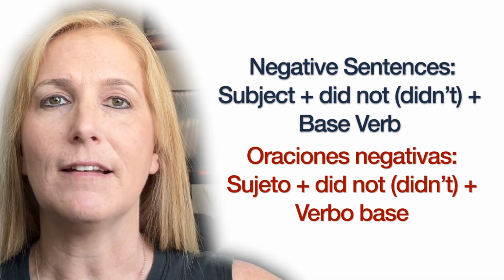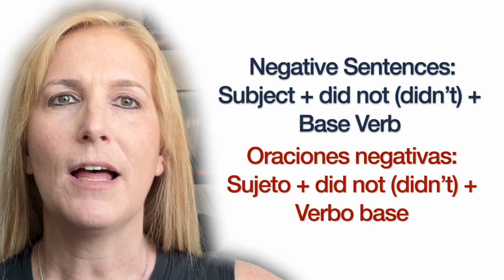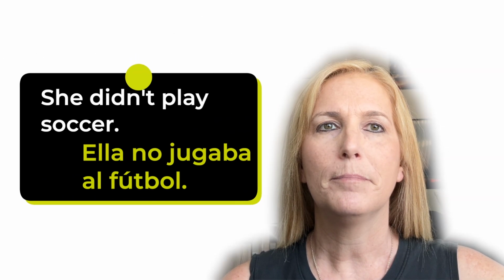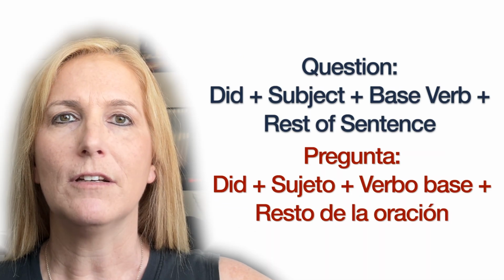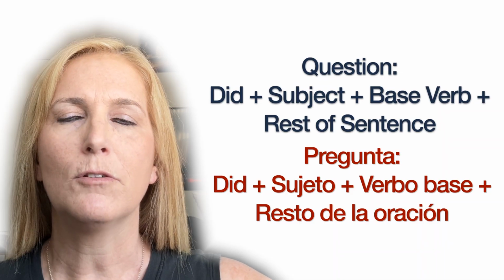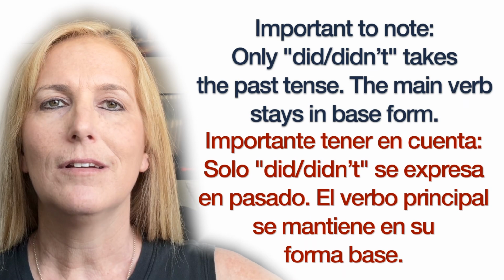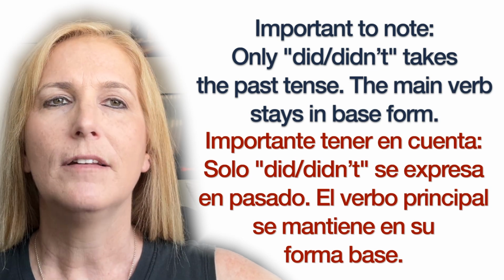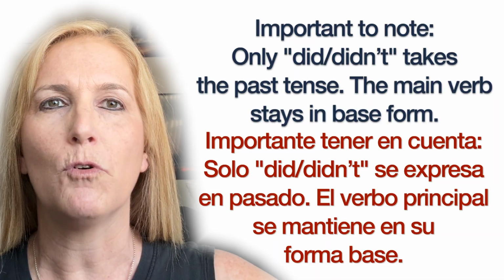DEJA de Decir "Speaked" en Inglés Domina los Verbos Irregulares YA! + Práctica con Historia Corta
¿Cometes errores gramaticales comunes en inglés, como decir "speaked" o "eated"? ¡Tranquilo, no estás solo! En este video, aprenderás a usar correctamente los verbos irregulares en pasado con ejemplos sencillos, explicaciones claras y una breve historia para ayudarte a practicar y recordar las reglas. Cubrimos la diferencia entre verbos regulares e irregulares, el orden correcto de las palabras en afirmativo, negativo e interrogativo, y te contamos una divertida historia en pasado para que veas cómo los hablantes nativos realmente usan estos verbos.

Perfecto para estudiantes de inglés, estudiantes de ESL y cualquiera que esté estudiando para el TOEFL, el IELTS o simplemente intentando mejorar su inglés hablado.

Aprende verbos en inglés como: go → went, eat → ate, see → saw, ¡y más!

Al final del video, pon a prueba tus conocimientos con una sencilla historia en pasado usando verbos regulares e irregulares.

Are you making common English grammar mistakes like saying “speaked” or “eated”? Don’t worry—you’re not alone! In this video, you’ll learn how to correctly use irregular verbs in the past tense with easy examples, clear explanations, and a mini story to help you practice and remember the rules. We cover the difference between regular and irregular verbs, correct word order in affirmative, negative, and question forms, and give you a fun story in past tense so you can see how native speakers really use these verbs.

Perfect for English learners, ESL students, and anyone studying for TOEFL, IELTS, or just trying to improve their spoken English!

Learn English verbs like: go → went, eat → ate, see → saw, and more!

At the end of the video, test your knowledge with a simple past tense story using both regular and irregular verbs.
¡Hazte miembro y obtén acceso a los beneficios de mi canal!

Estas Palabras NO Significan lo Mismo en Español e Inglés: "Sano" y "Sane"  "Arena" y "Arena" Y MÁS!